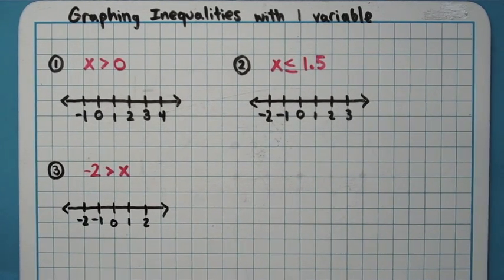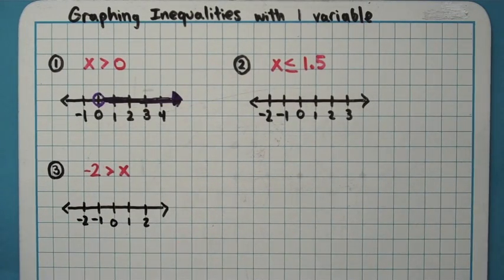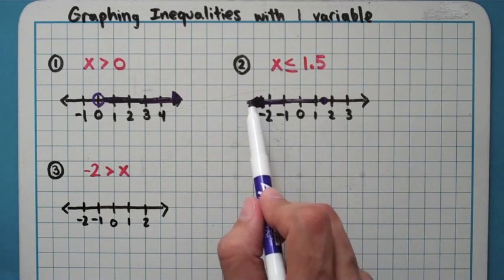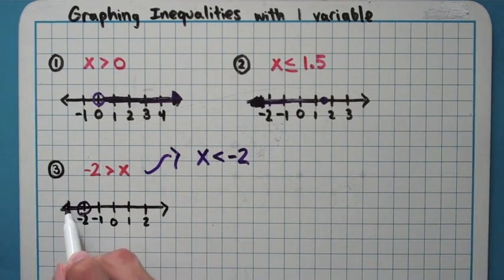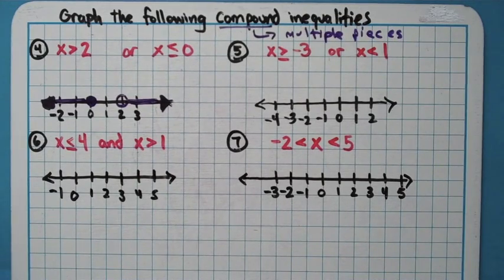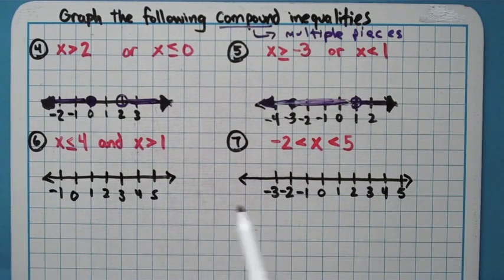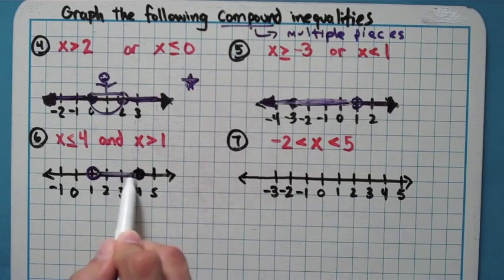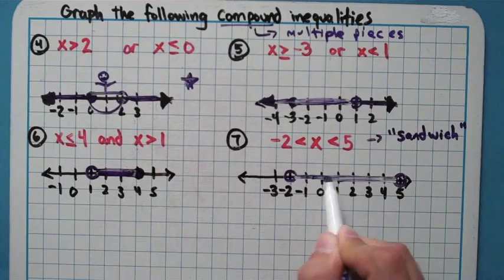Graphing Inequalities with 1 Variable (1-4-1)